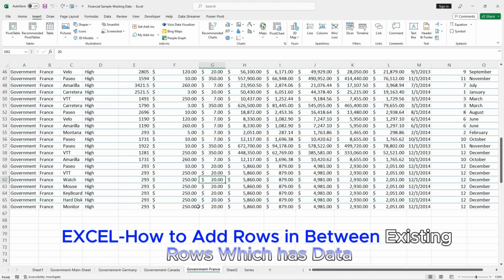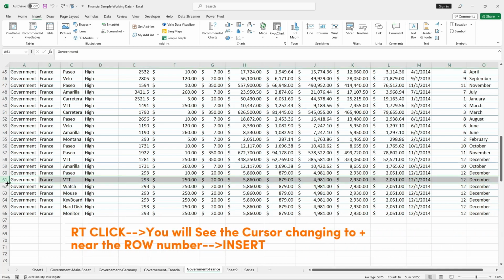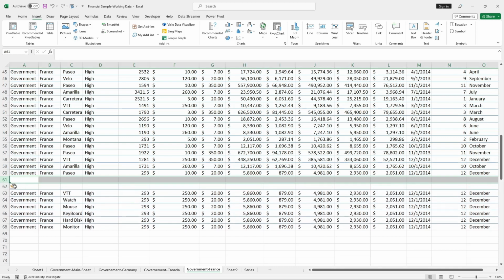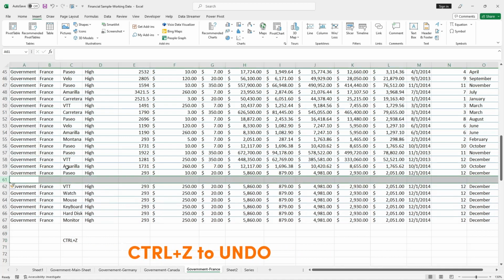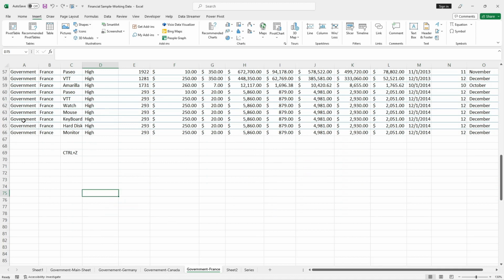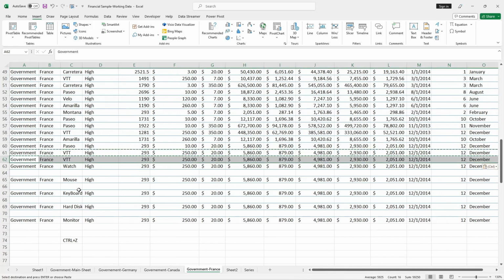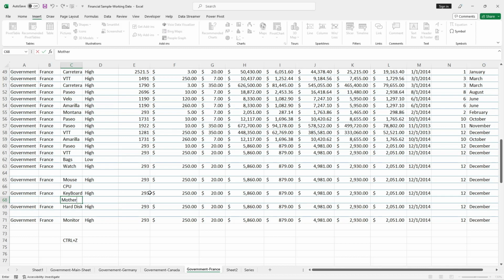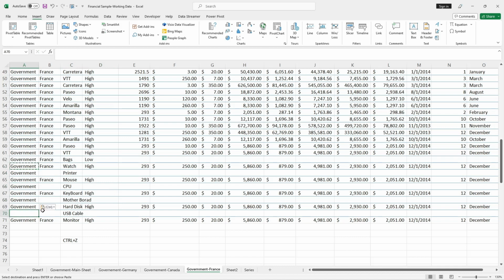Excel Pro Tips: Microsoft excel Add Rows | Microsoft excel Adding Rows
Microsoft EXCEL BASICS | Microsoft Excel Tutorial | Excel Function | Excel Formulas | Microsoft excel Add Rows | Microsoft excel Adding Rows | Microsoft excel Insert rows

🐧𝐃𝐞𝐬𝐜𝐫𝐢𝐩𝐭𝐢𝐨𝐧🐧
In this Excel BASICS TUTORIAL, Learn how to easily add rows in between existing data to keep your spreadsheets organized and efficient. No more tedious copying and pasting - this trick will save you time and frustration. Watch now to become an Excel pro!

🔥My Gears👇
➤FIFINE T669 Condenser USB Microphone Kit

 💻Budget Laptops ₹40,000 to ₹50,000:
➤15-FC0156AU HP 15, AMD Ryzen 5 7520U|16GB RAM|512GB
➤X1605ZAC-MB541WS ASUS Vivobook 16, Intel Core i5-12500H|16GB RAM|512GB

💻Budget Laptops ₹27,000 to ₹33,000:
➤HP 15 15-FC0025AU, AMD Ryzen3 7320U|8GB RAM|512GB
➤HP 15 FC0026AU, AMD Ryzen3 7320U|8GB RAM|512GB